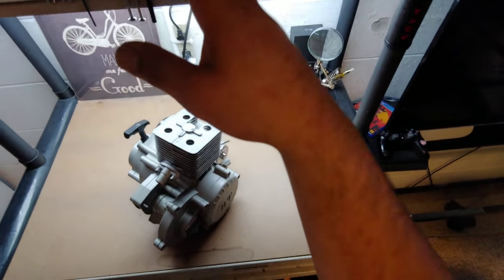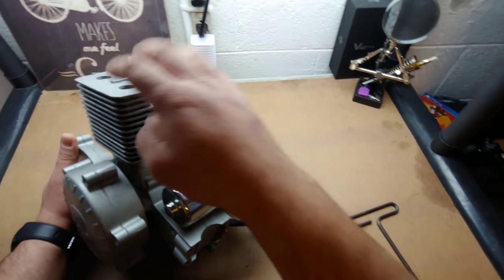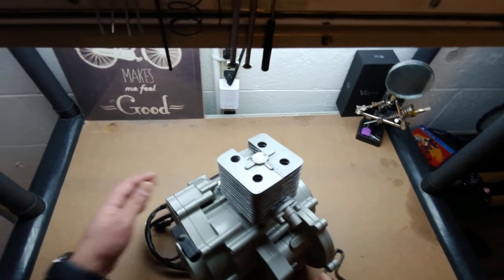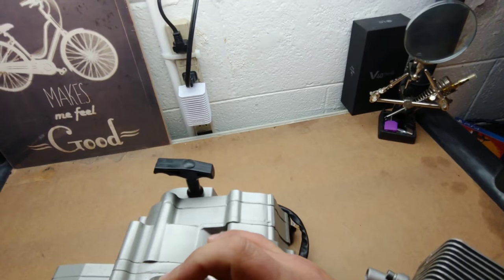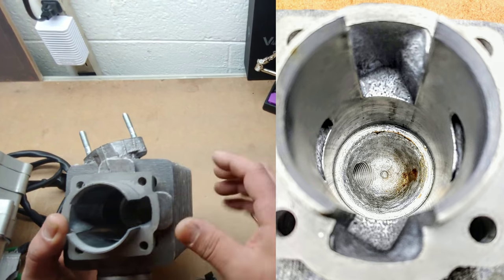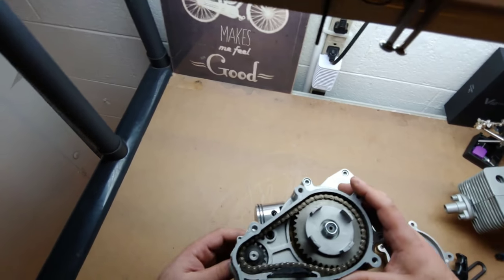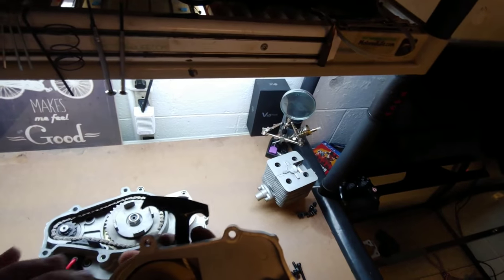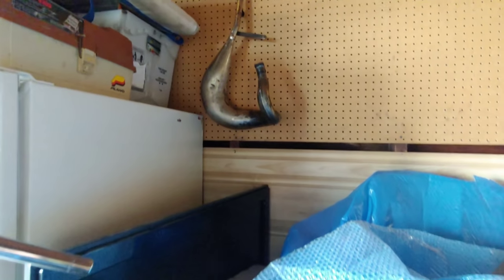What's inside the Bullet Train?...1-piece jug? 5hp?? Electric start BT-80 70cc engine + snow raptor?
Super quick break down of the BT80 before prepping for paint and install!!
+ Extra sneak peek of some current projects
+ Ktrack snowbike with 80cc Jackshaft

Purchase the newest version of this kit

Since 2012 MotoredLife.com has been the leader in high-end quality motor-assisted bicycles.